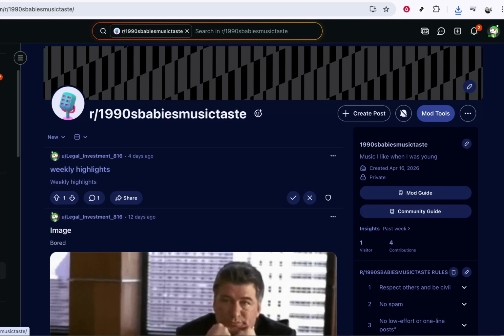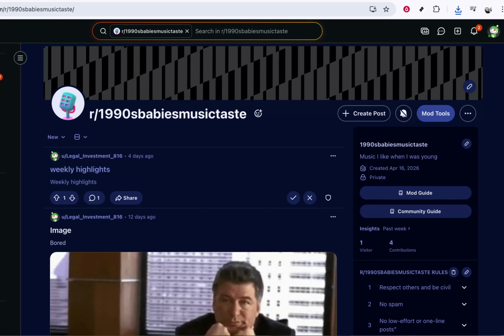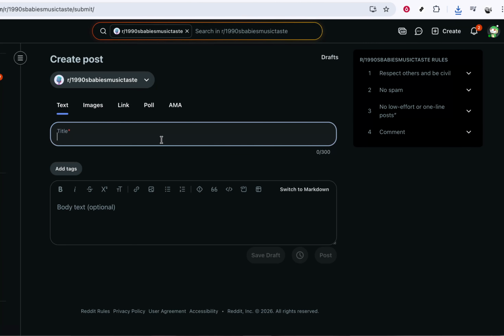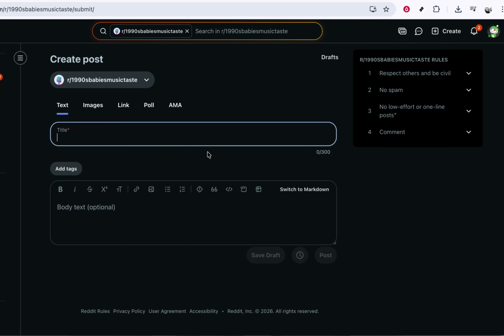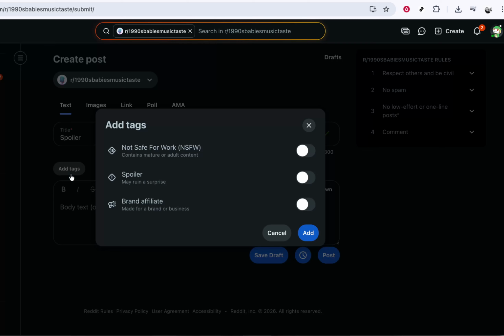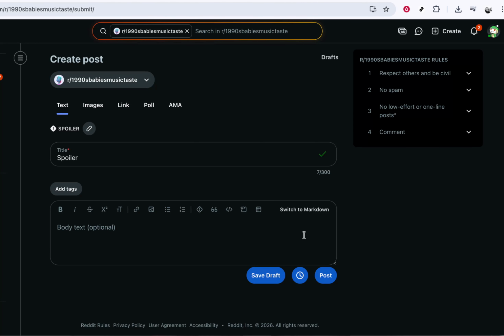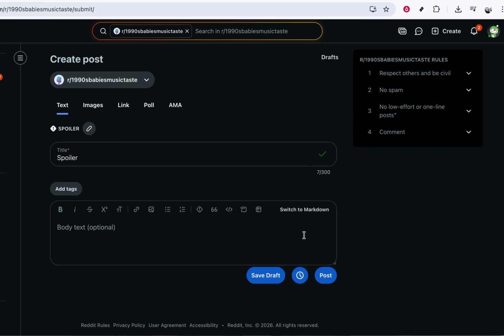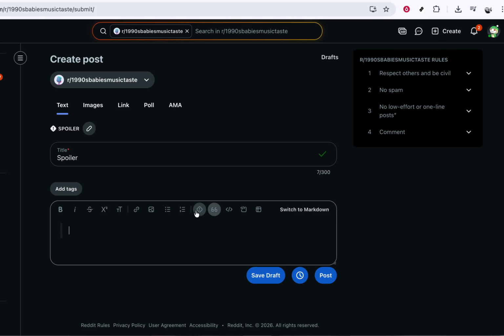How to Add Spoiler Tag on Reddit | Easy Guide 2026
In today’s video, I show you how to add a spoiler tag on Reddit so you can hide sensitive or spoiler content properly in posts and comments.